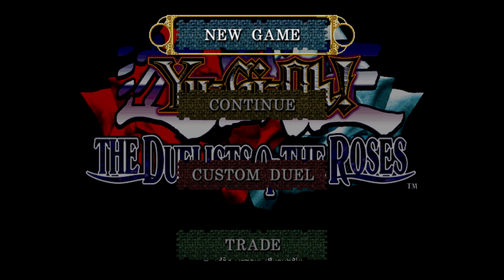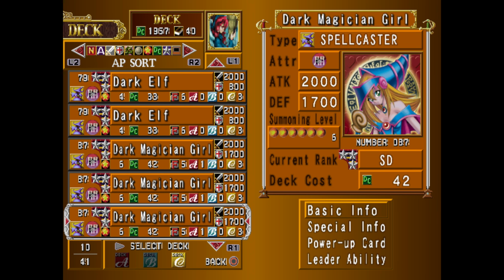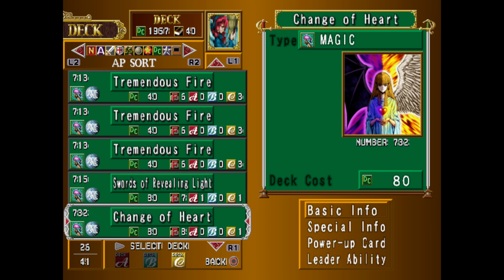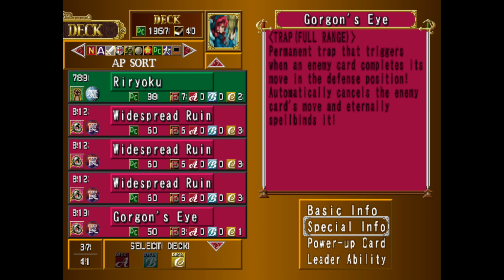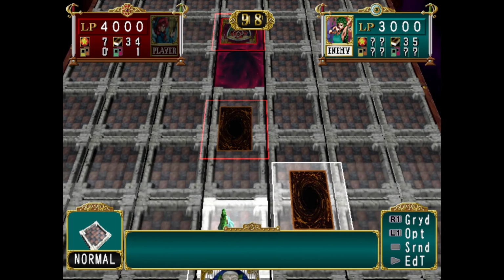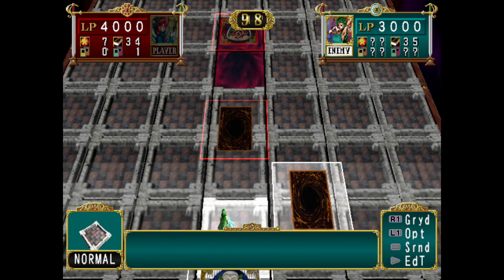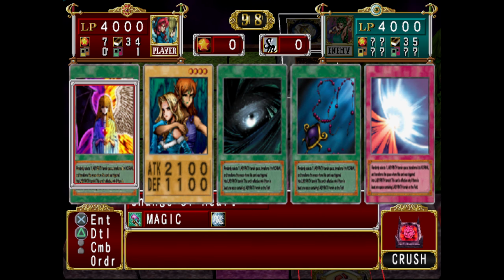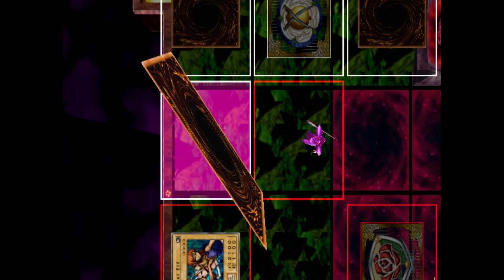Yu-Gi-Oh! The Duelists of the Roses Dark Magician Deck (3 DARK MAGICIANS!!!)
Take a trip with me down memory lane all the way back to 2001, some would say the pinnacle of Yugioh. This was one of my favorite Yugioh games as a kid, it's a shame it never got a sequel or remake into a newer version.

00:00 - Introduction
02:29 - Deck Profile
02:47 - Deck Leader
05:31 - Monsters
12:17 - Spells
21:17 - Traps
25:39 - Example Game 1
35:03 - Example Game 2
42:32 - Example Game 3
48:25 - Summon Dark Magician and attack for game
49:48 - Closing Thoughts